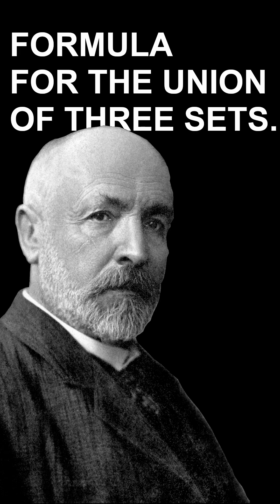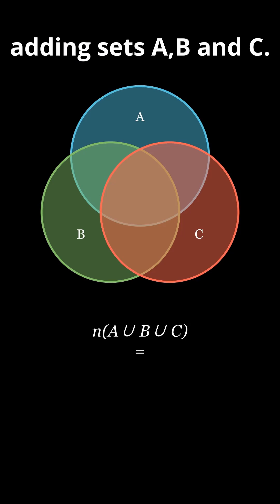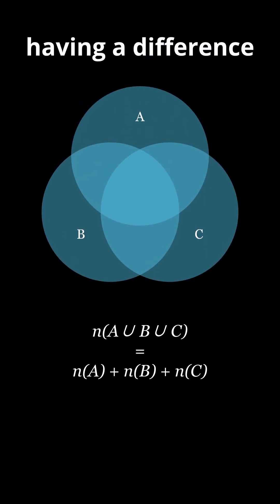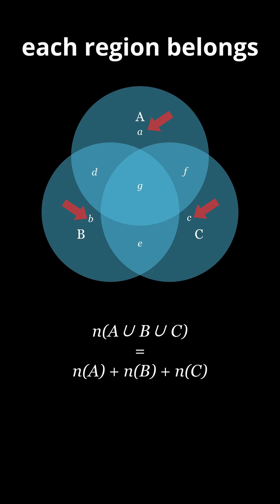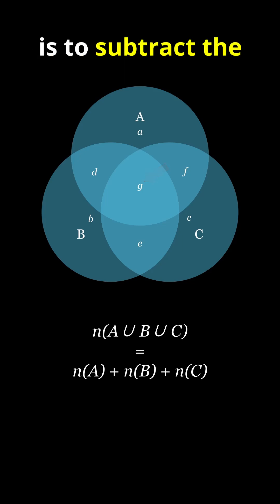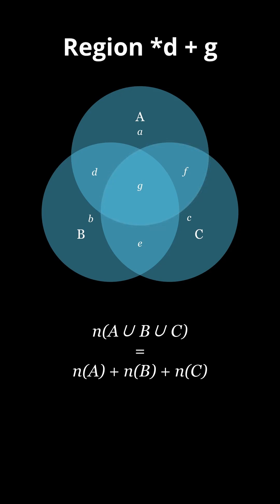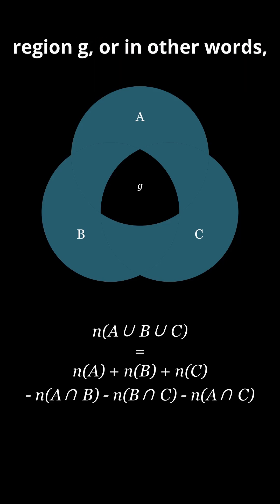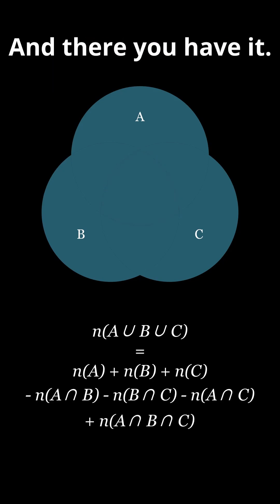Union of Three Sets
If you couldn't catch it, the formula is: n(A ∪ B ∪ C) = n(A) + n(B) + n(C) − n(A ∩ B) − n(A ∩ C) − n(B ∩ C) + n(A ∩ B ∩ C)